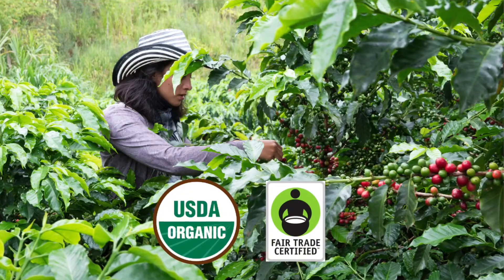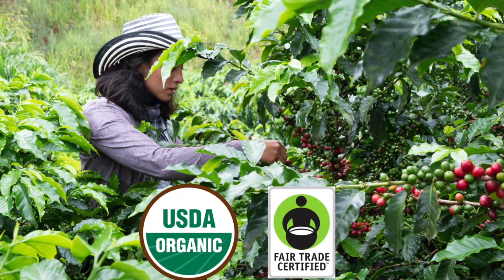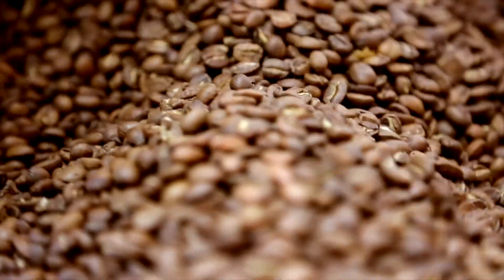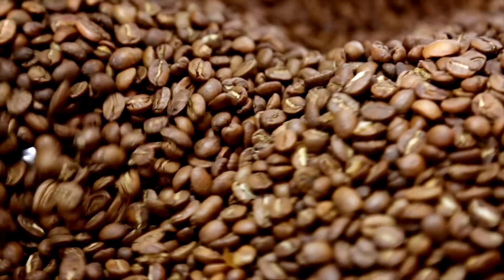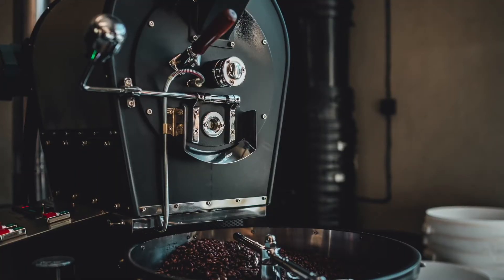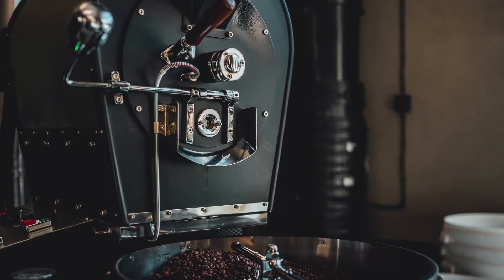COLETTI's Founder Introduces the Yosemite Camping Coffee Roast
We've spent two years trying to perfect a coffee roast for camping. After testing multiple coffee species, growing regions, elevations, blends, roasters, and roasting times, we've arrived at the ideal roast for any adventure.